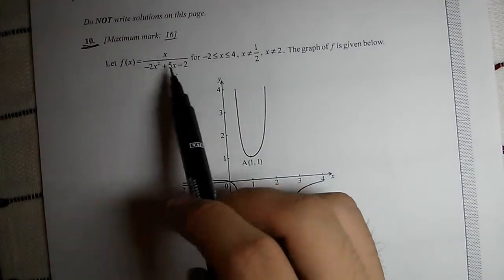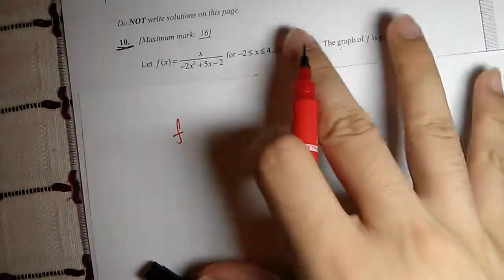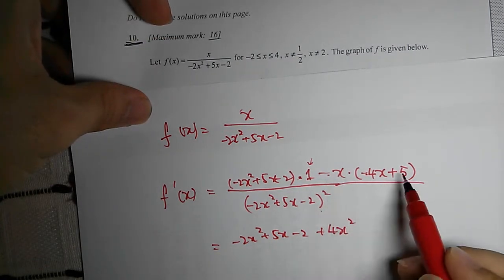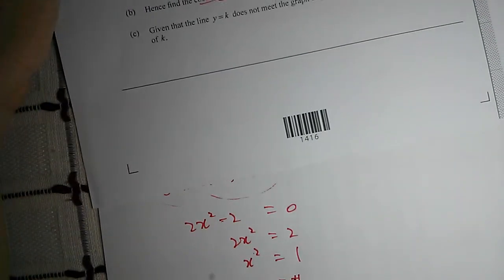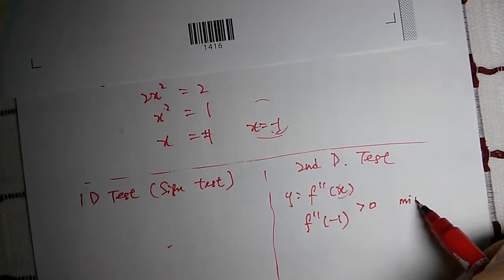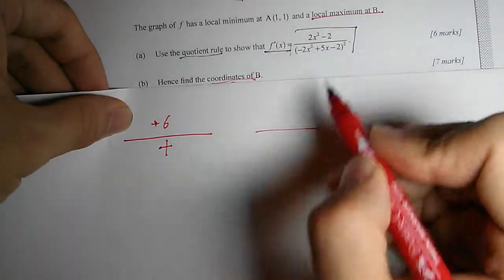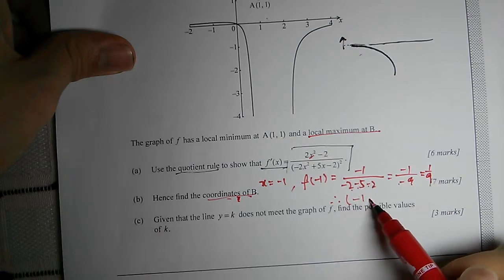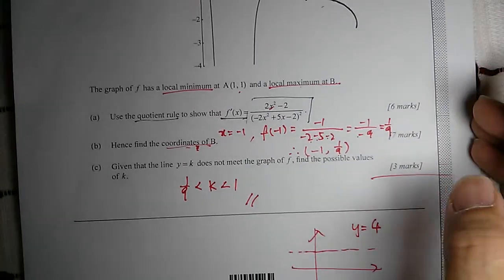IBDP SL 12' TZ2 P1 No. 10 - differentiation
Exclusive Breakdown of a Question in IBSL on differentiation

Also the Best of luck for students taking the IB Math Nov 2013 Exam!!